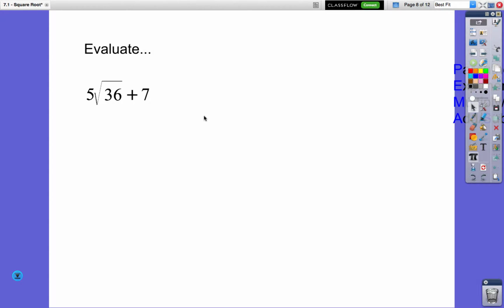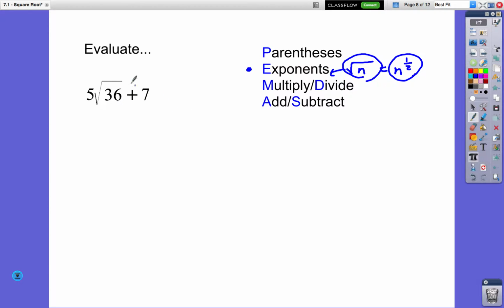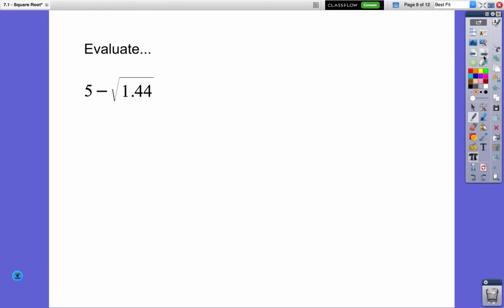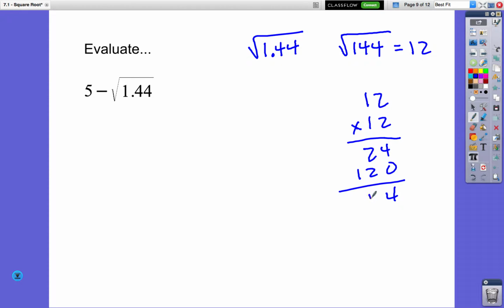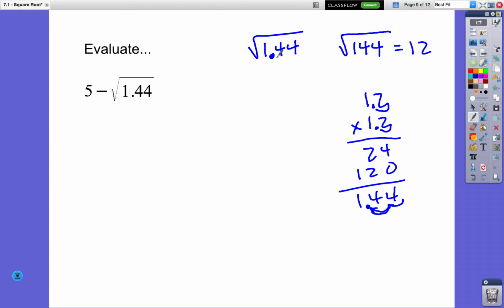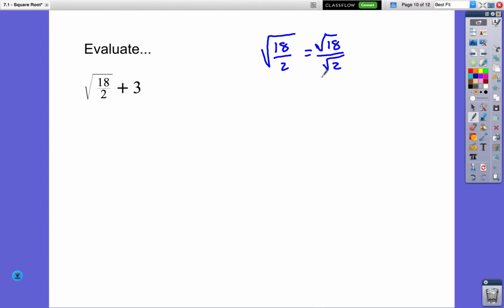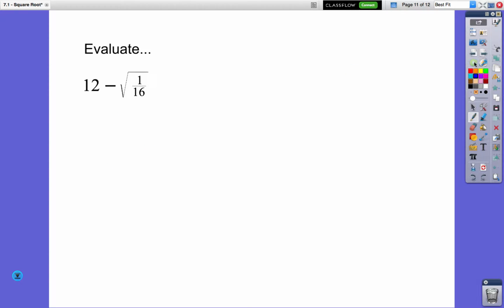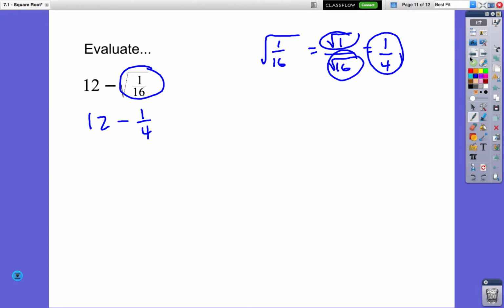7 1 2 Square Roots